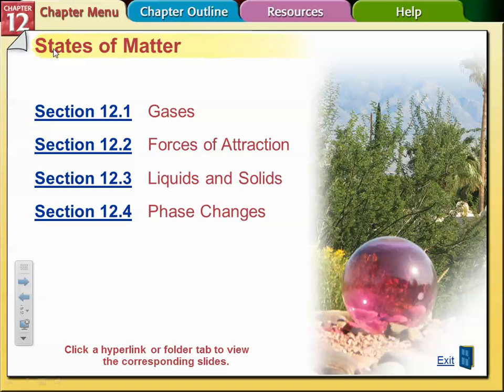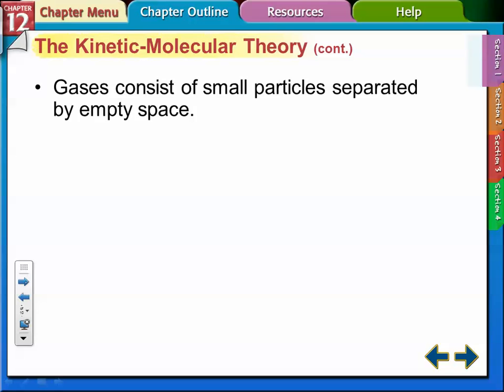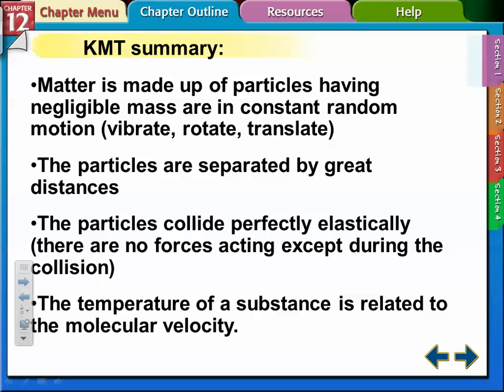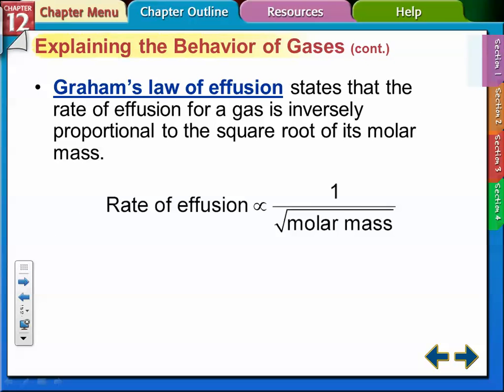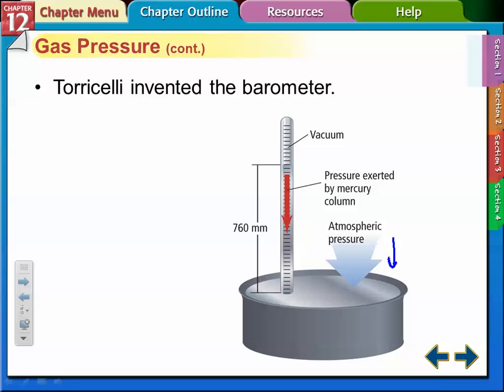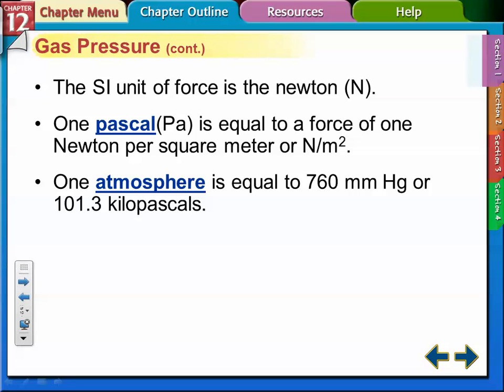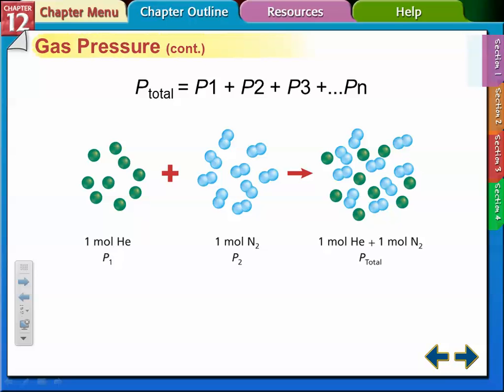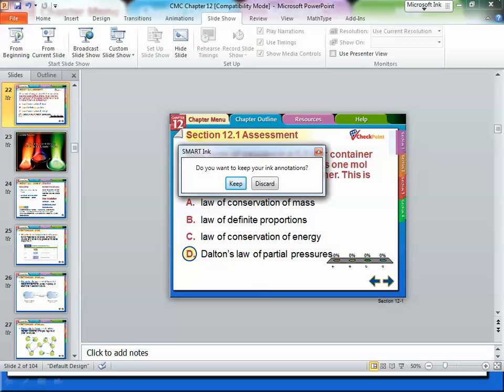12 1 Gases KMT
Gases Kinetic molecular theory